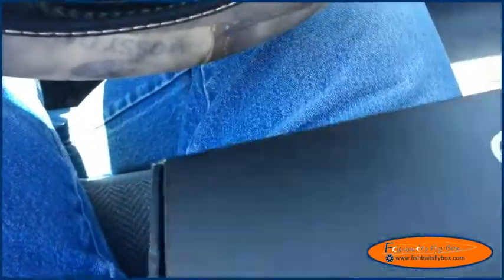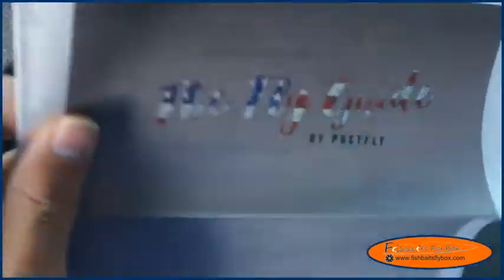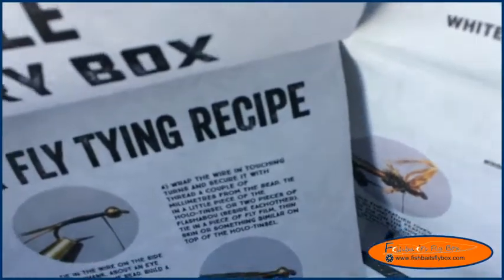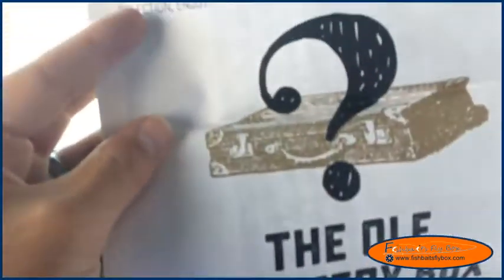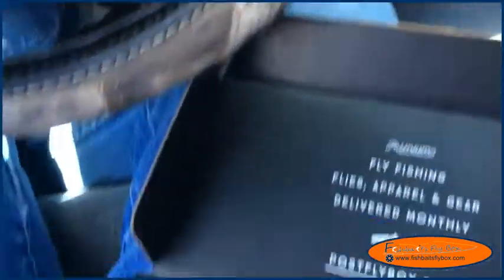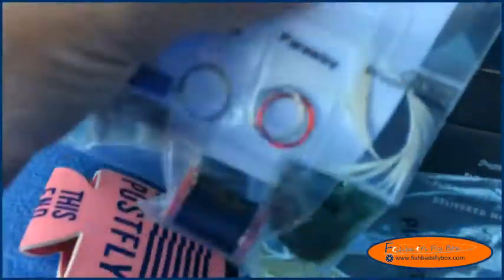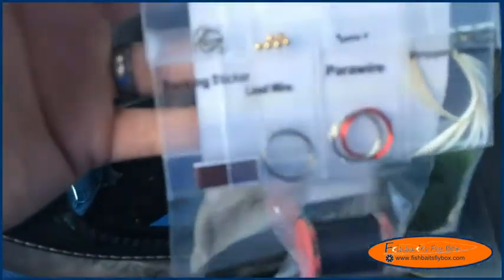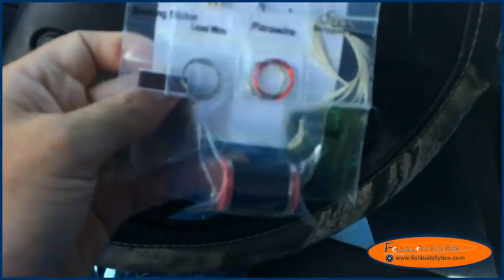PostFly June 2017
Lance Dean of Fishbait's Fly Box reviews the June 2017 PostFly Fly Tying box.

Please enjoy this "Show and Tell" of the June 2017 PostFly Fly Tying Box.

Photos/Videos

Downloadable Files

Comments